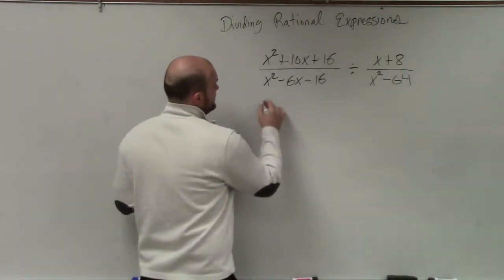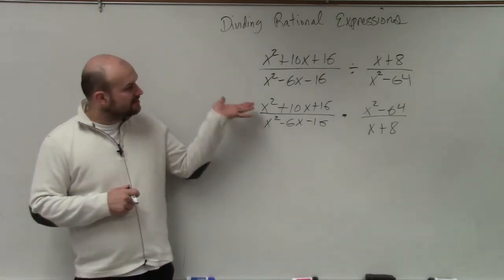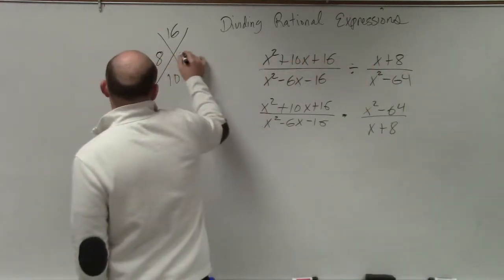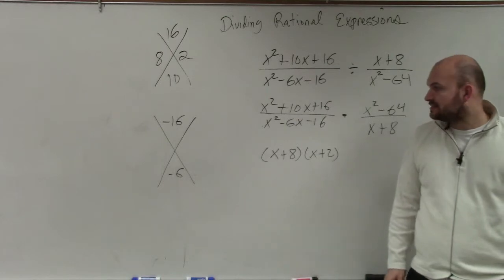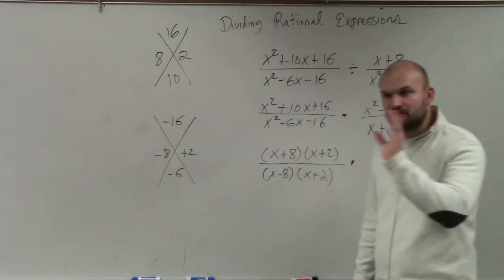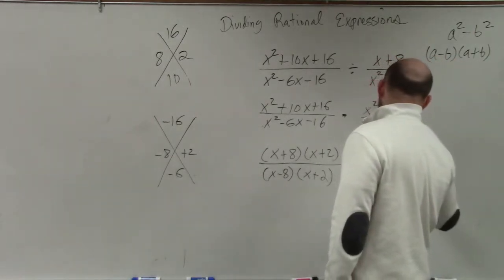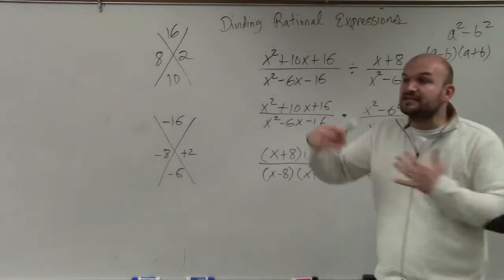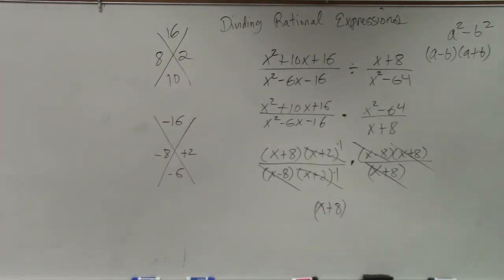Dividing two rational expression with a lot of factoring by multiplying